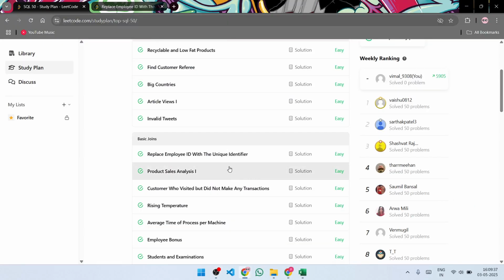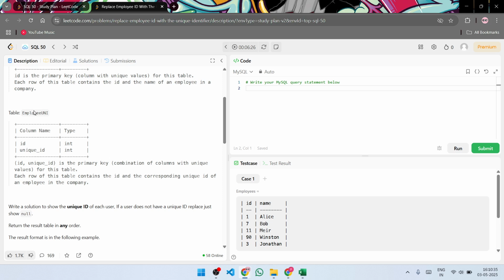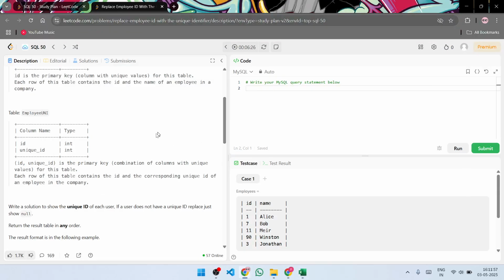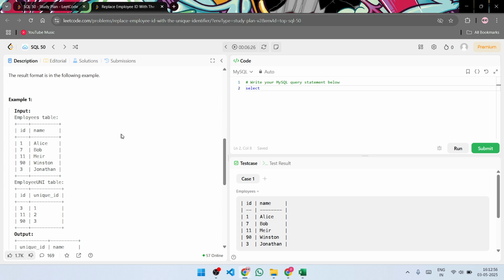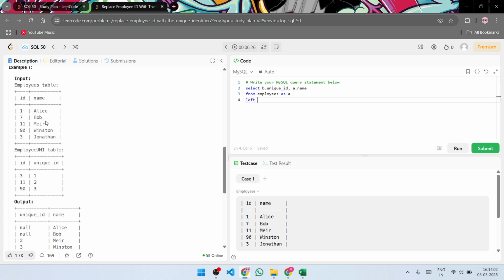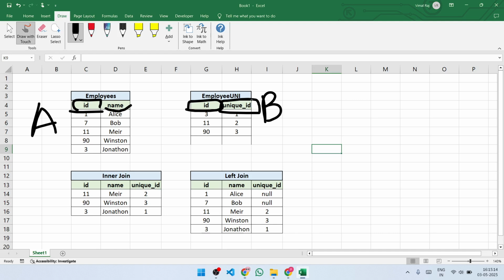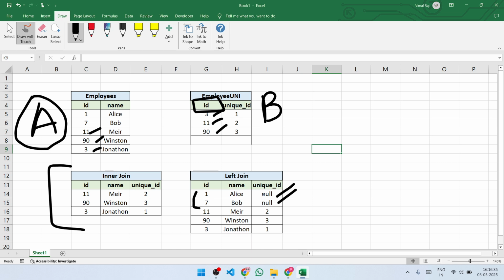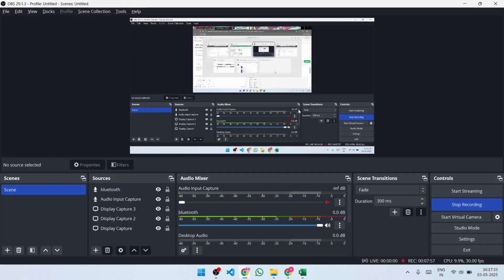6. Leetcode SQL 1378 | Replace Employee ID With The Unique Identifier